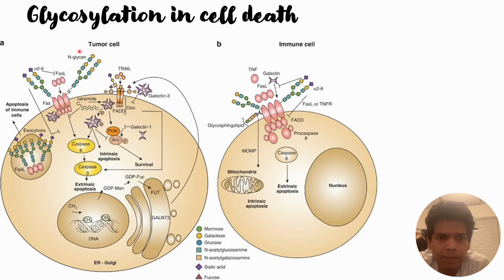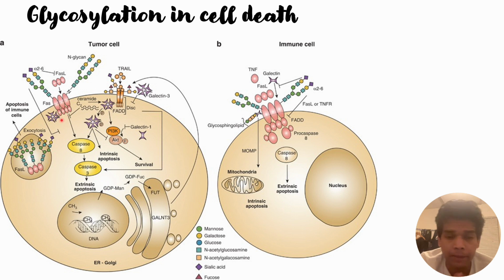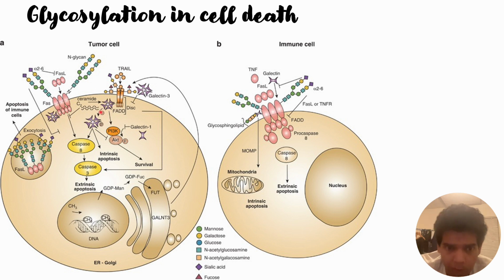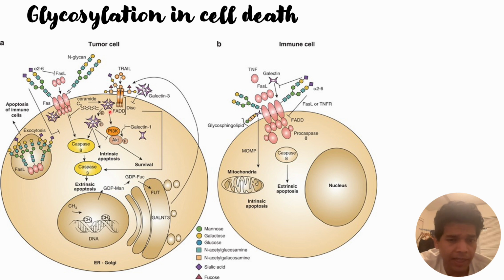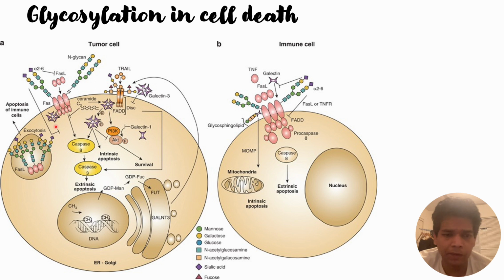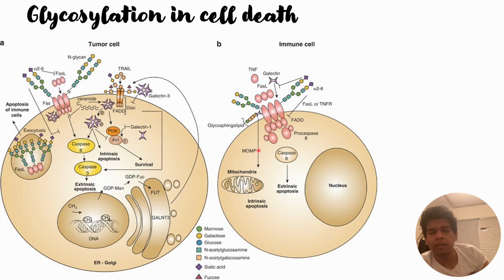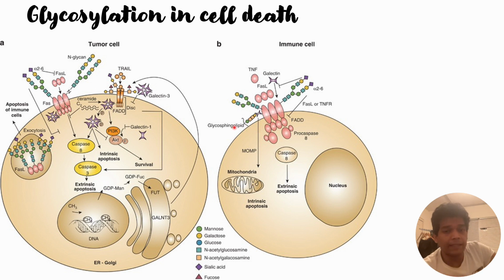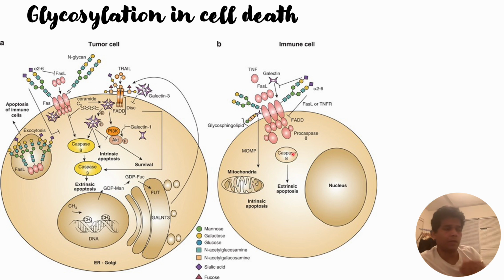Glycosylation in cell death in tumor and immune cells Code: 406